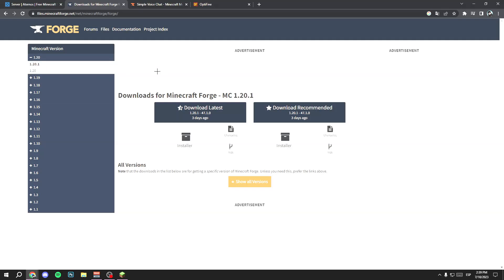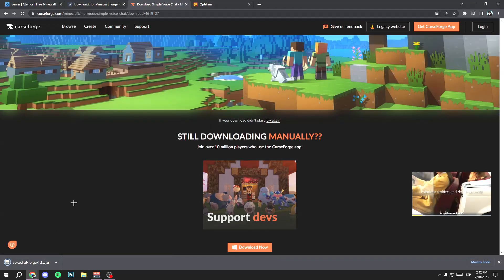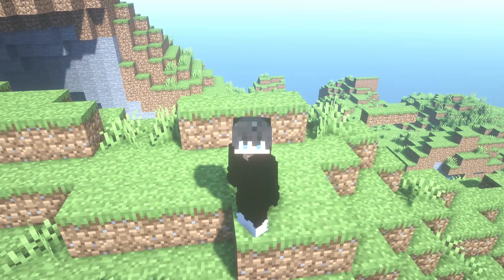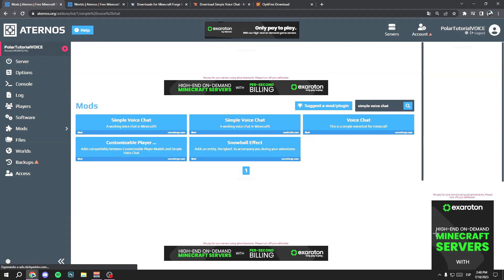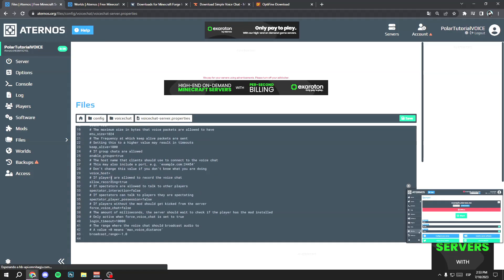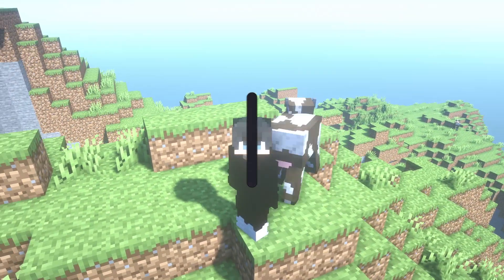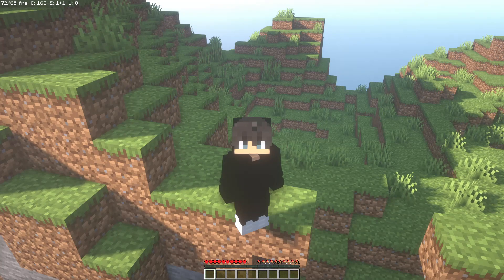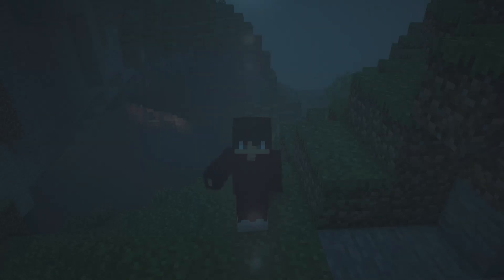✅ How to Add Simple VOICE CHAT to Aternos 1.20 & 1.20.1 😄 Use/Get Proximity Chat in Minecraft Server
FULL GUIDE! ✅ In this video, I'll show you: How to Add Simple Voice Chat to Aternos 1.20 & 1.20.1 ❤️ How to Use this Proximity Chat Mod, Get it in your Minecraft Server. 🥳

00:00 - Welcome!
00:13 - Important
00:38 - Install it in Your OWN Minecraft
03:56 - Install it in Your Aternos Server
08:02 - Use it in the Right Way
11:06 - Goodbye!